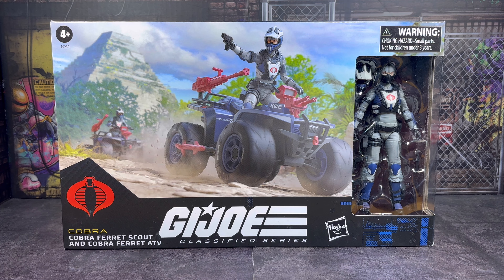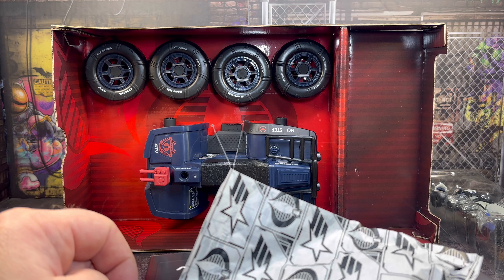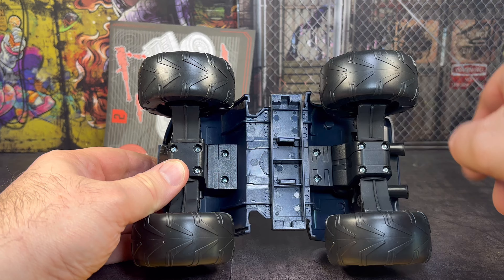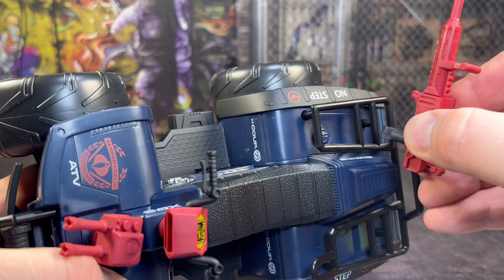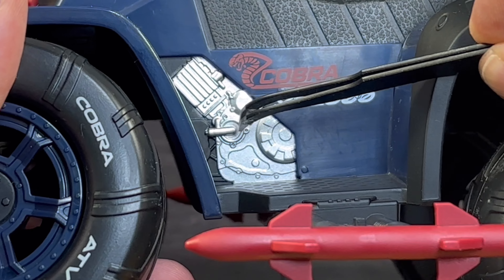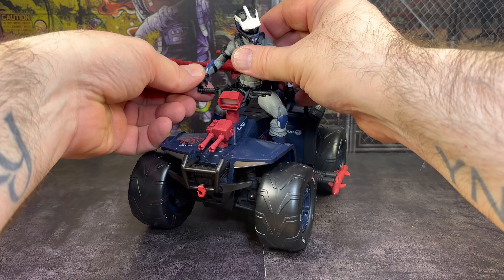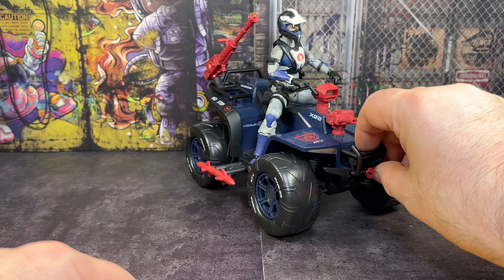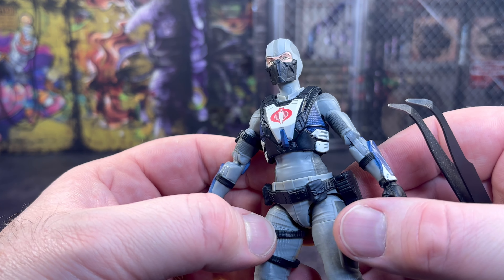GI Joe Classified Cobra Ferret & Ferret Scout